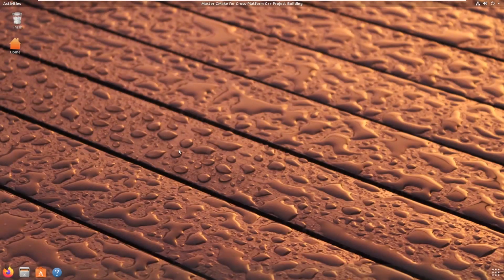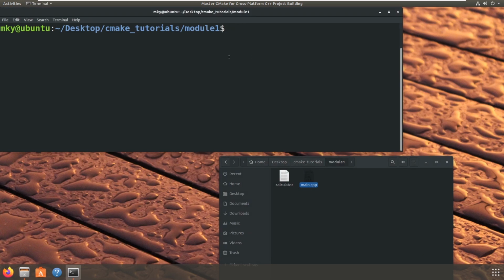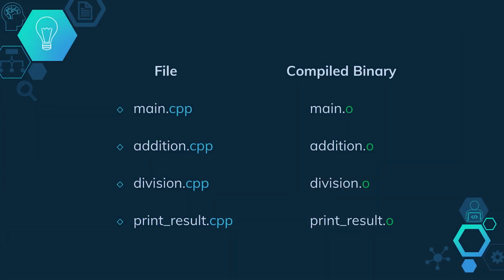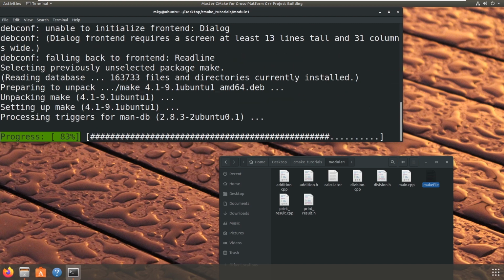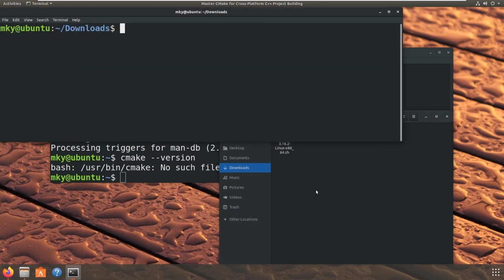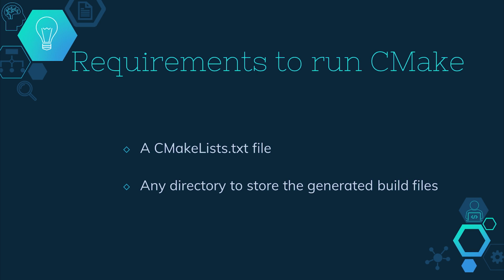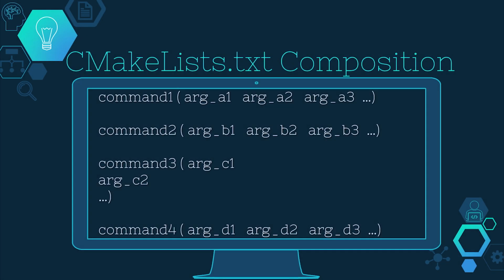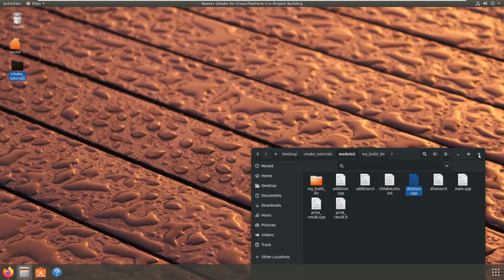Master CMake for Cross-Platform C++ Project Building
Recommended only for beginners with 30 days money-back guarantee.

This course assumes that you have no prior knowledge of how a C or C++ project is built. This course, divided into 7 modules will help you in becoming a pro in project building, using one of the most popular tools 'CMake'.

Topics Covered:
CMake Commands and Terminologies
Installation and building first executable
Building Libraries
Targets, Variables, Lists, and Strings
If-else commands, Loops, Functions, Scopes, Macros, Modules, and Listfiles.
Configure Project Building using Cache Variables
Importing and Exporting Packages